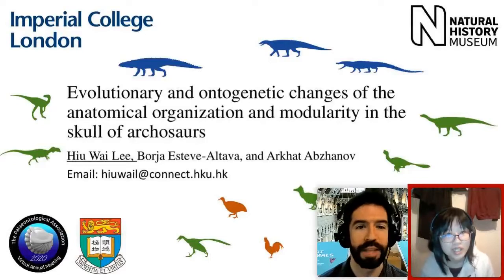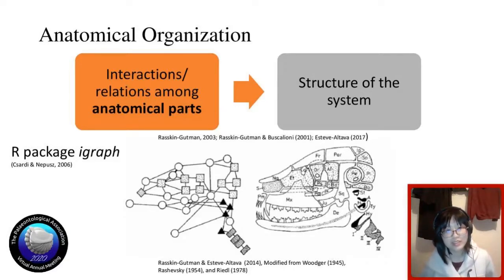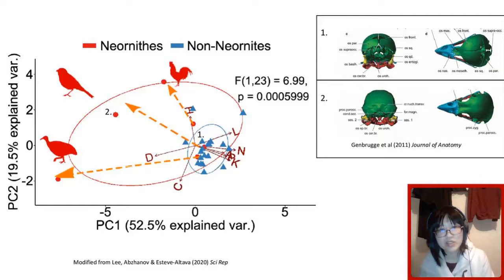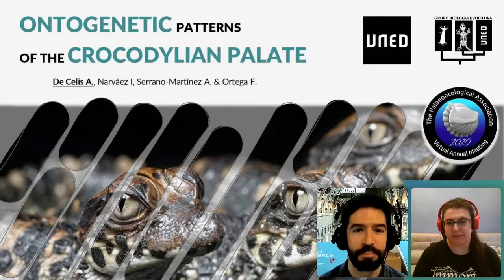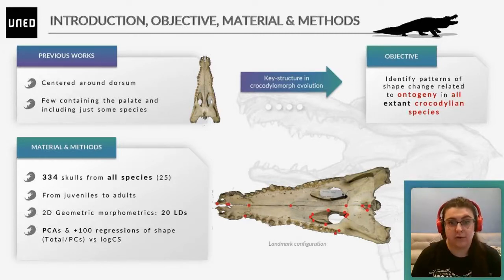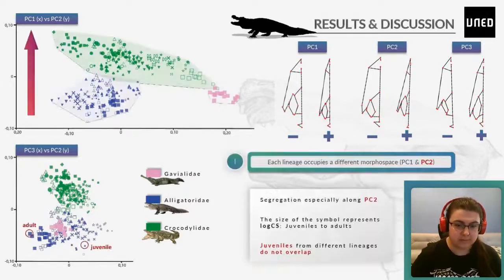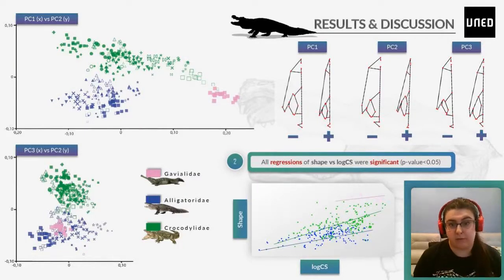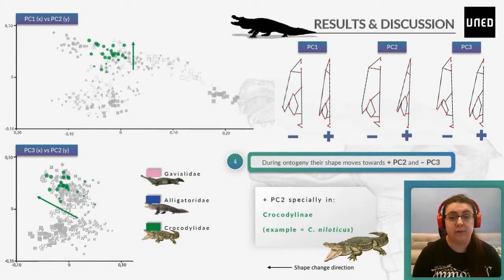PalAss20 Session 2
The 2020 Annual Meeting of the Palaeontological Association was held between 16-18 December, and run as a virtual conference, with all events taking place online. The event was hosted online by the Oxford University Museum of Natural History.

Only those speakers who gave permission for their presentations to be recorded have been included.

Session 2 Speakers:

0:00 Introduction

1:15 Evolutionary and ontogenetic changes of the anatomical organization and
modularity in the skull of archosaurs
Hiu Wai Lee, Borja Esteve-Altava and Arkhat Abzhanov

5:00 Ontogenetic patterns of the crocodylian palate (Eusuchia, Crocodylia)
Ane de Celis, Iván Narváez, Alejandro Serrano-Martínez and Francisco Ortega

10:05 Questions and panel discussion